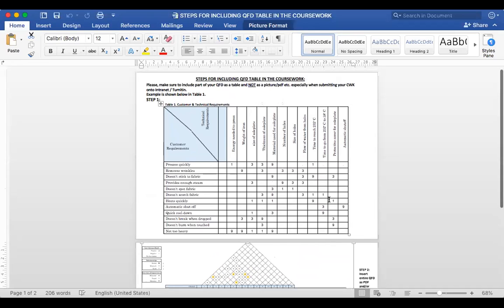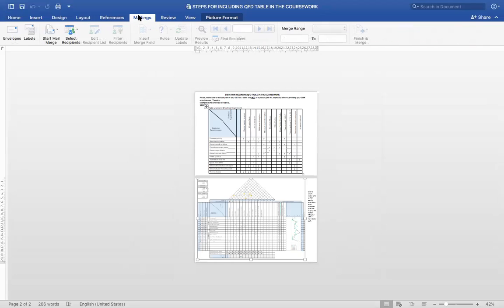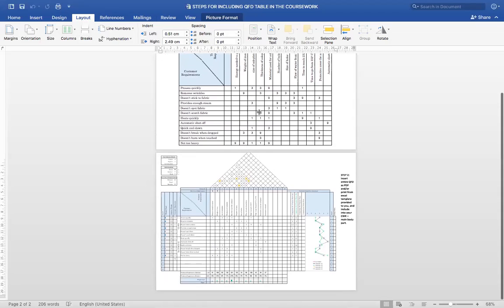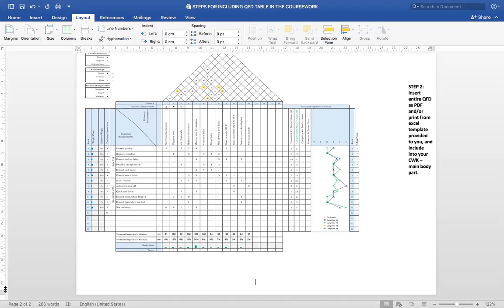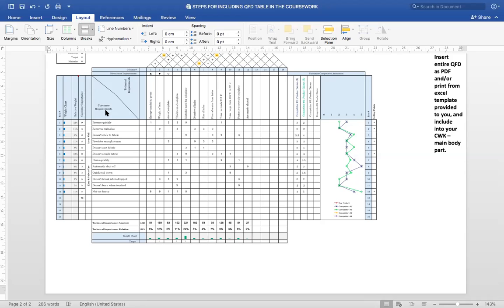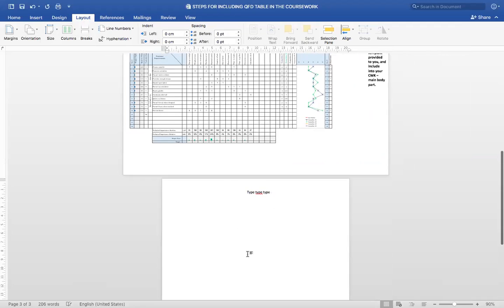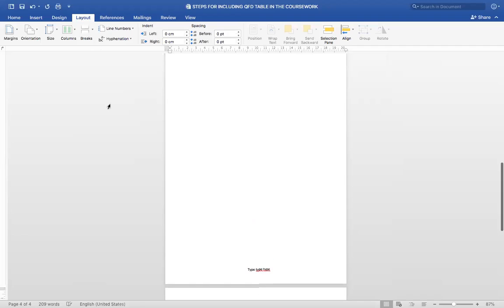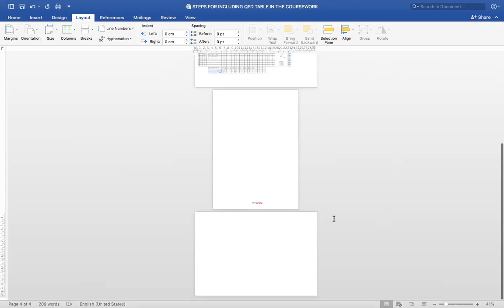DIFFERENT PAGE ORIENTATION IN WORD | LANDSCAPE AND PORTRAIT IN SAME DOCUMENT | SITORA INOYATOVA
there is always a problem when it comes to word file, when tables are in layout orientation, and text is in portrait orientation, so if we do not put the breaks at the end of each page, all our pages in one file will be either in portrait or in layout mode which will not be neither presentable nor of appropriate quality. This is simple video instruction to show you how to make you courseworks and reports have pages with different page orientation.